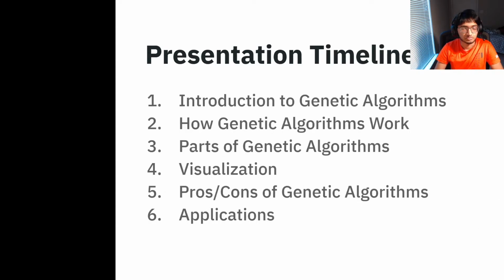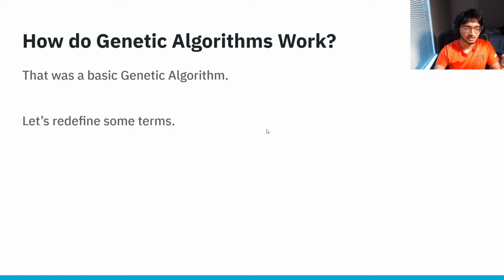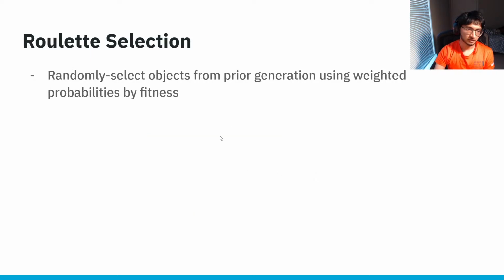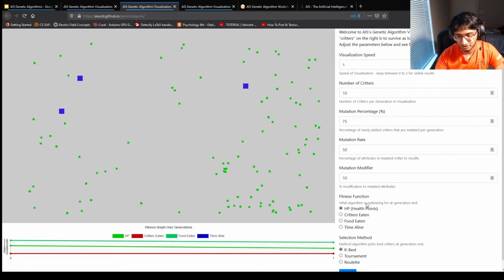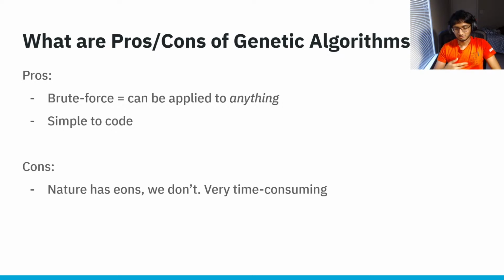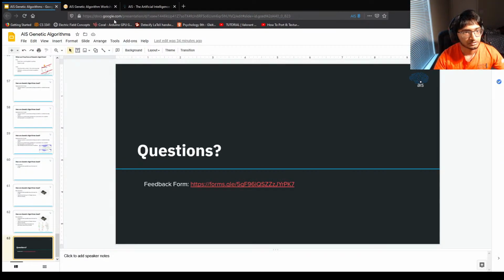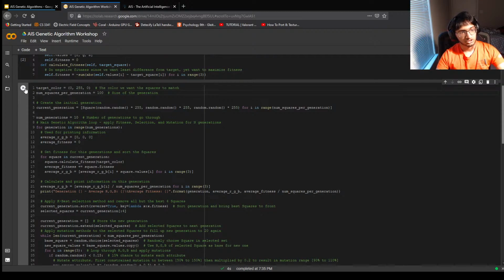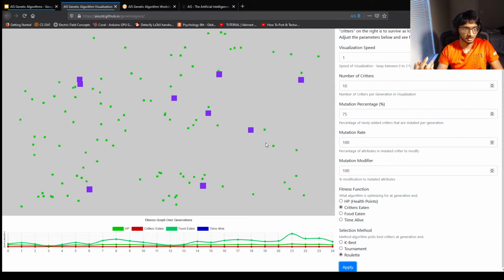Visualizing Genetic Algorithms - An AIS Presentation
Join us as Usaid Malik discusses how genetic algorithms can be used to solve problems in artificial intelligence.

Link to presentation can be found here:

We welcome your feedback. Let us know for the opportunity to receive a $25 Amazon gift card